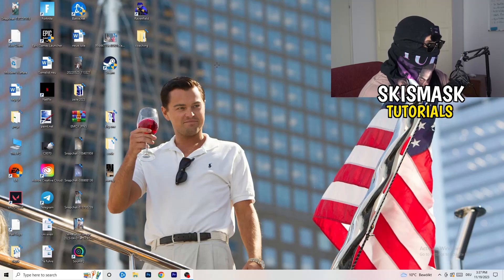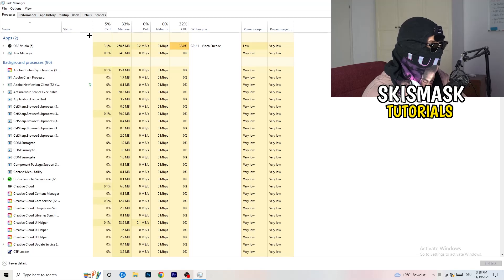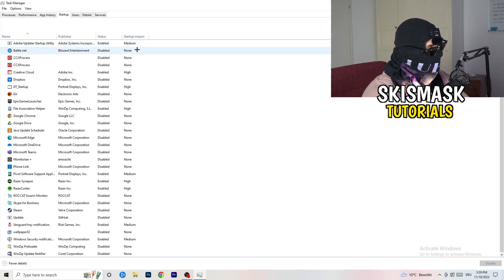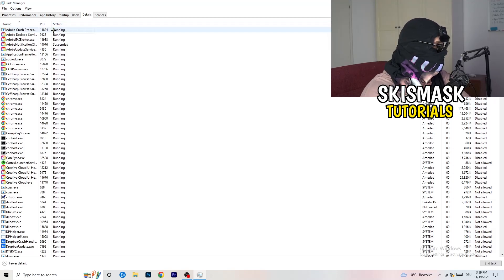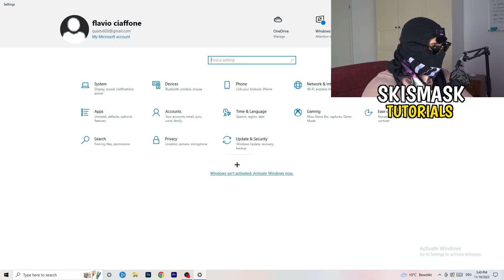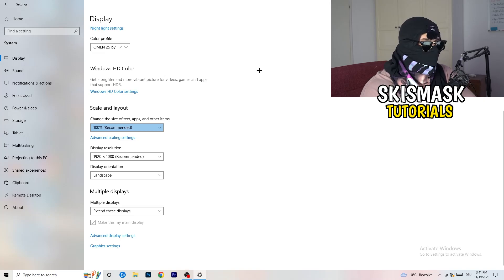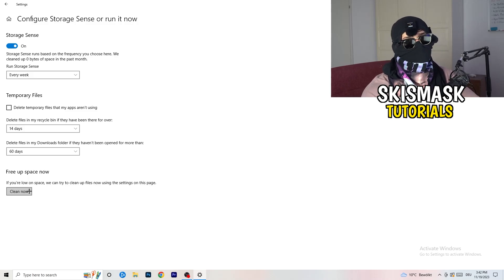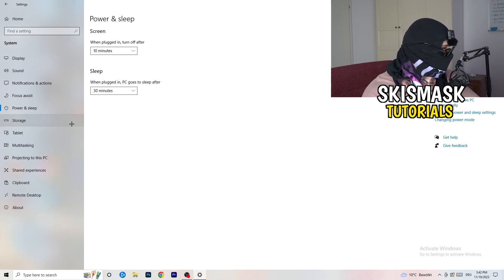How To Fix Skyrim Crashing (Easy Steps)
How To Fix Skyrim Crashes,
how to fix Crashes in Skyrim,
Skyrim Crash Fix,
Skyrim keeps crashing,
Skyrim crashing since update,
Skyrim crashed,
How to fix Skyrim crash on PC,
Skyrim Crashing fix pc,
Skyrim crashing fix,
fix crash Skyrim,
how to stop Skyrim from crashing,
Skyrim crashing on launch,
Skyrim crashing windows 11,
Skyrim keeps crashing,
Skyrim crash report fix,
Skyrim crash fixes,
Skyrim crashing when joining party,